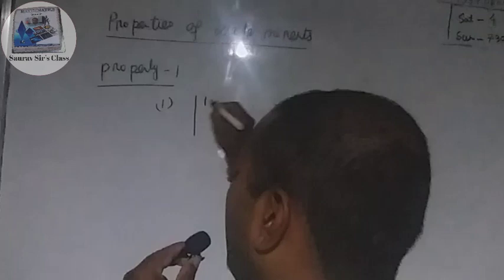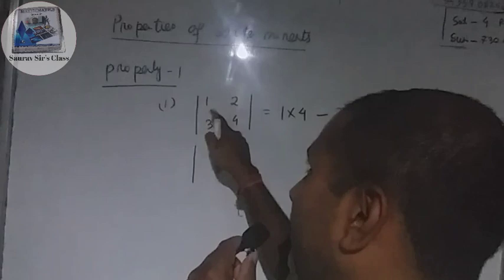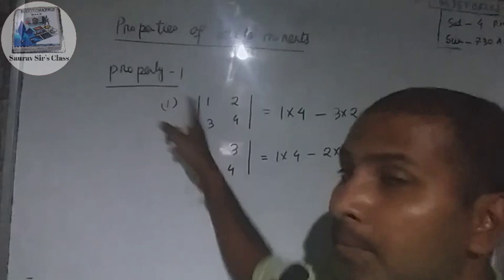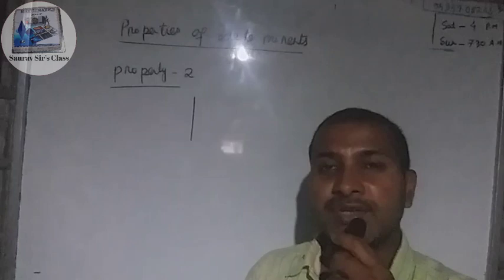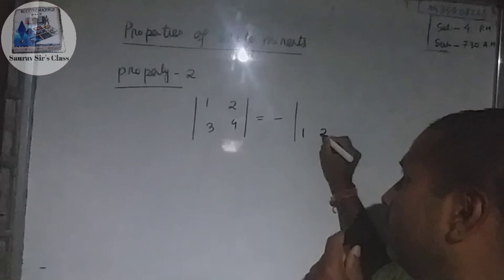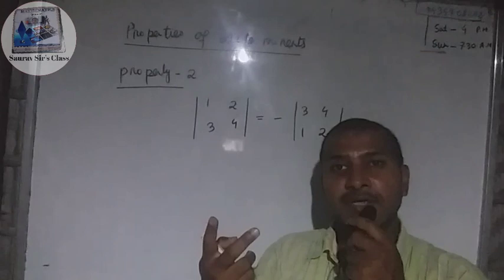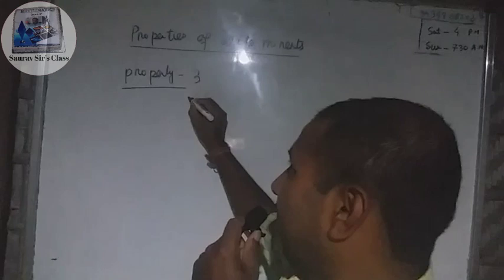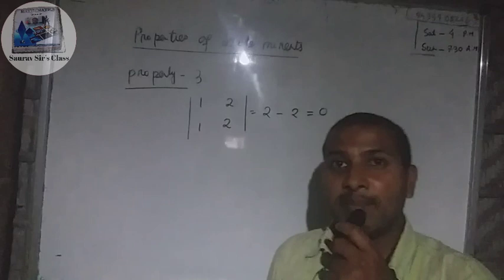Determinent lecture 4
Saurav sir class